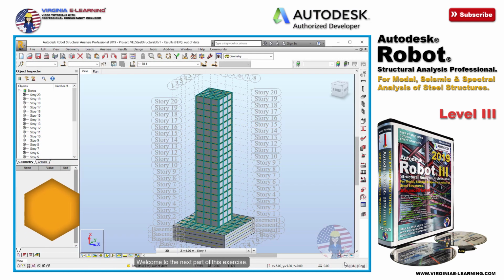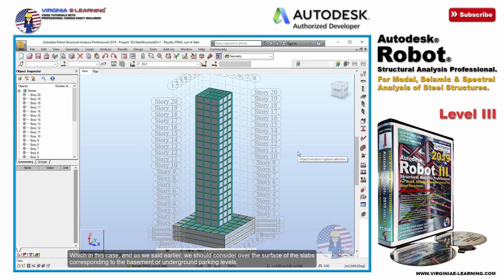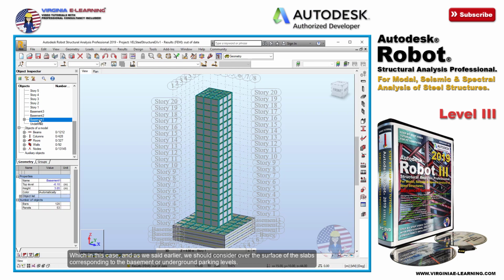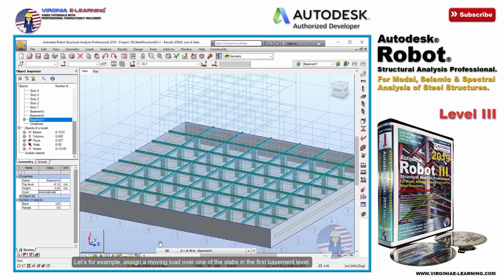Robot Structural 2019 Tutorial | Steel | III | Lesson 04 | Preview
During this step by step course you will learn:

Designing & Analysis of Steel Structures of 20 Floors and above!
Designing of Concrete Panels for Retaining Walls.
Designing of Concrete Slabs & Steel Decks.
Designing & Analysis of the Steel Connections between Hot-Rolled & Cold-Rolled Steel Profiles.
Performing the Static and Dynamic Analysis of Steel Buildings.
Assigning the Lateral Soil Pressure Loads for the Designing of Compensated Foundations.
Performing the Modal Analysis of the Structure.
Performing the Seismic Analysis of the Structure.
Performing a basic Spectral Analysis of the Structure.
Performing a Wind Simulation Analysis.
Performing a simple Punching Analysis.
Analysis of Moving Loads.
Analyzing the results of both the Modal & Seismic Analyses.
Verification of the Concrete Elements and the Steel Members under the Static & Dynamic Loads.
Thus obtaining an Earthquake-resistant Structure.
Verification of the Steel Connections under the Static & Dynamic Loads.
This course is useful for both the American and the Eurocode.
Professional Online Consultancy for all topics covered in this course.